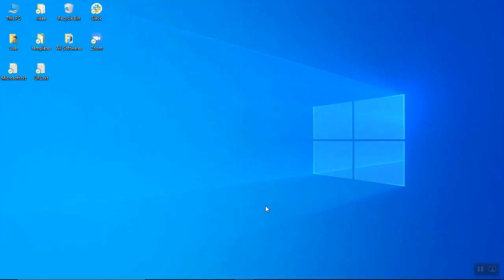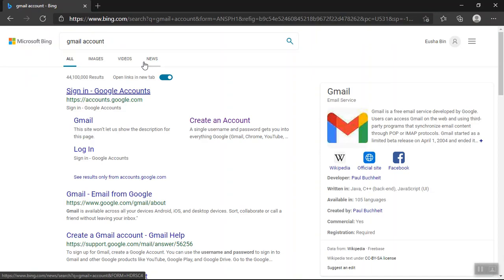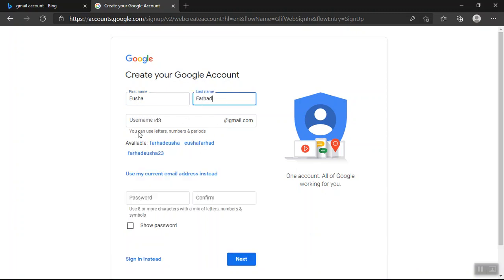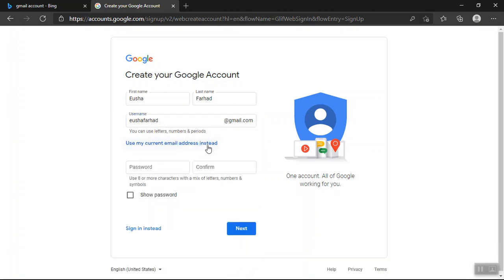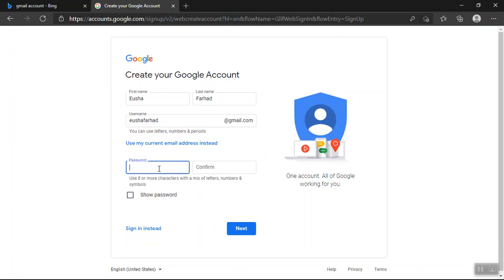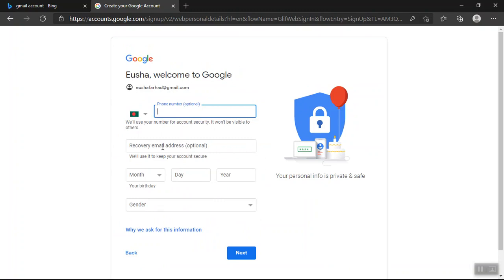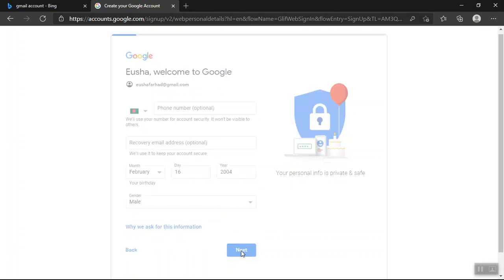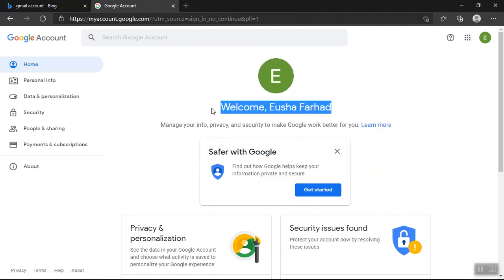1. Create a Gmail Account in 2024 - Step by Step Tutorial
1. Gmail is a free email service developed by Google.
2. Open Microsoft Edge and search for Gmail account creation.
3. Enter first name, last name, and choose a unique username.
4. Set a password and fill in other required information.
7. Verify account creation and summary of steps taken.

Our Office address:
30500 Van Dyke, Ste- 201

Welcome to our comprehensive step-by-step tutorial on how to create a Gmail account in 2024! Whether you're new to the digital world or simply looking to switch your email provider, this video will guide you through the entire process of setting up your new Gmail account.

In this tutorial, you will learn:
- How to access the Gmail sign-up page
- Step-by-step instructions for filling out the registration form
- Tips for choosing a secure password
- How to customize your account settings for better privacy and security
- Troubleshooting common sign-up issues

By the end of this video, you'll have your own Gmail account ready to use, complete with tips for maximizing your email experience. Perfect for beginners and anyone looking to refresh their email knowledge!